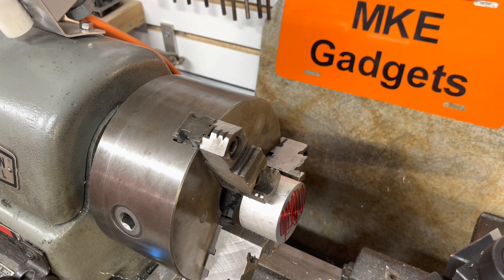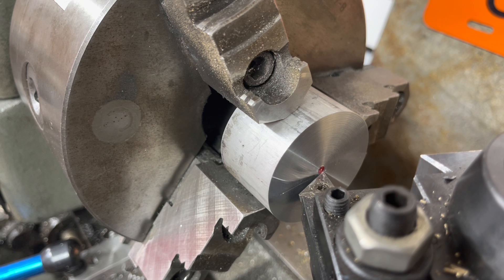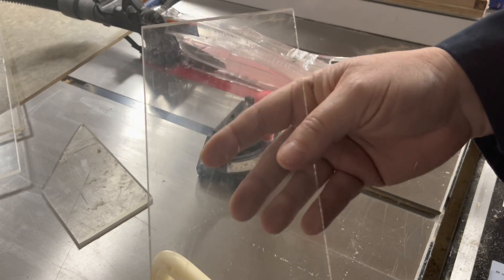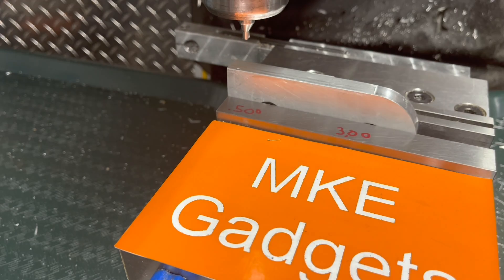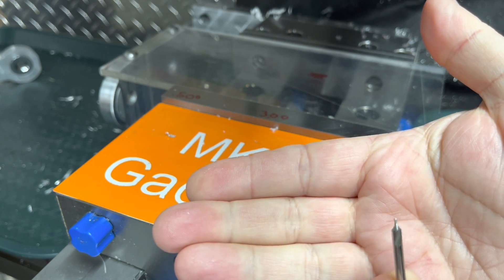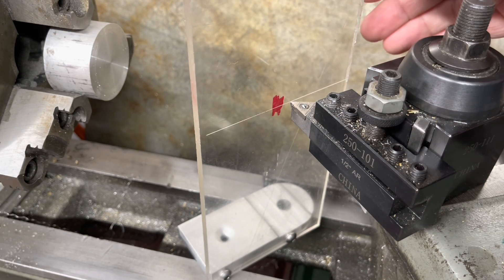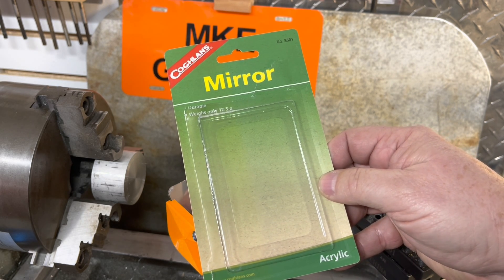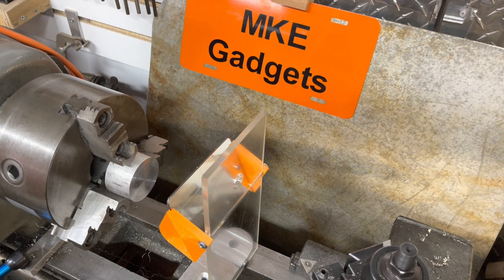Lathe Tool Height Gauge @ MKE Gadgets #160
In this video I make a unique lathe tool setting height gauge.

Link to Thingiverse for the two models that hold the mirror.